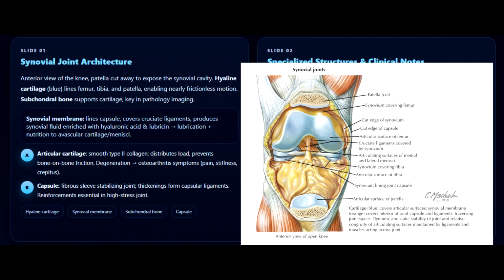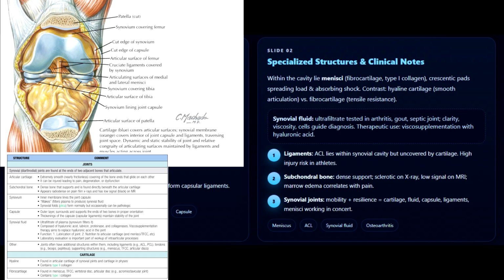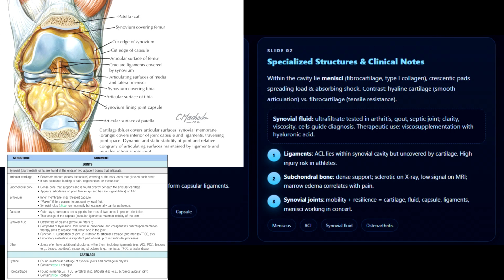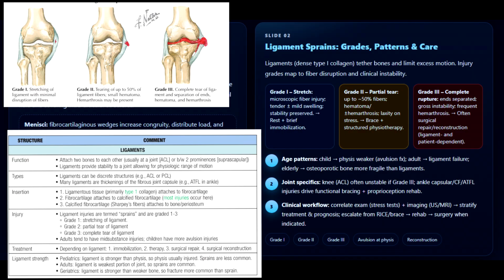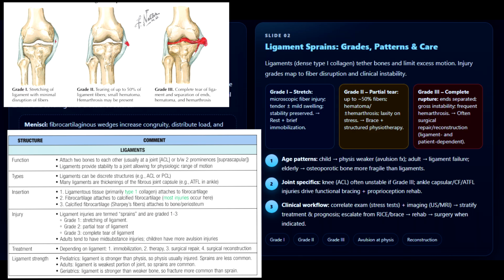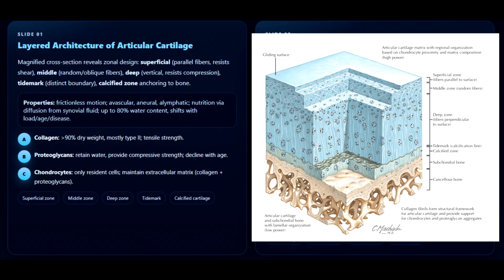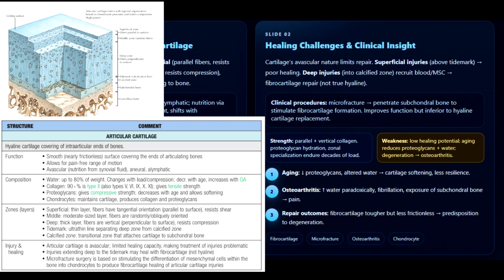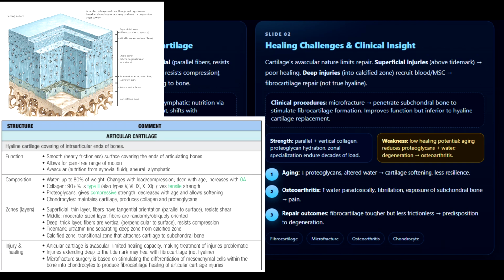Joints: Anatomy, Cartilage, and Ligaments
Step inside the fascinating world of human joints in this complete lecture, designed for students, health professionals, and anyone curious about the body. We’ll explore the structure of synovial joints, from smooth articular cartilage and subchondral bone to the protective synovium and nourishing synovial fluid. You’ll learn how ligaments stabilize movement, how cartilage zones resist compression and shear, and why injuries are so difficult to heal. Finally, we dive into osteoarthritis, following its progression from subtle cartilage fibrillation to bone-on-bone disease, explaining symptoms, radiographic signs, and treatment—from lifestyle changes to joint replacement.